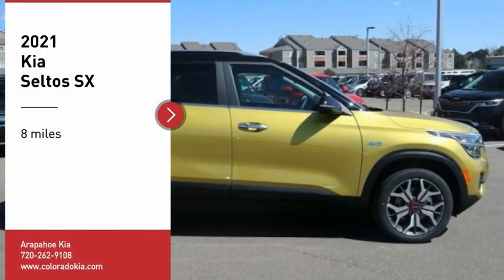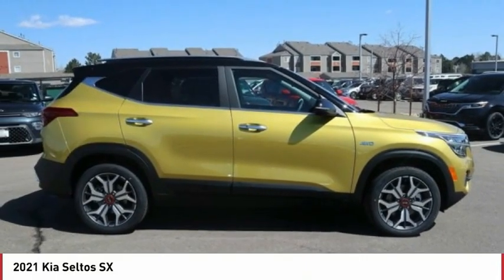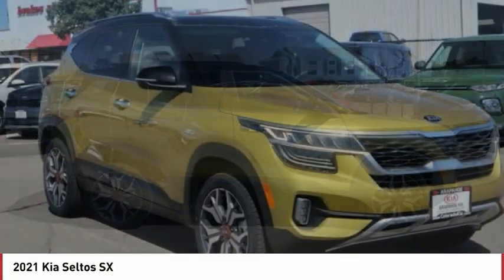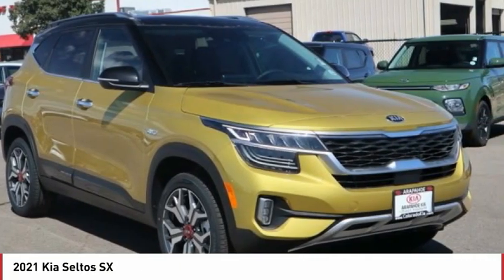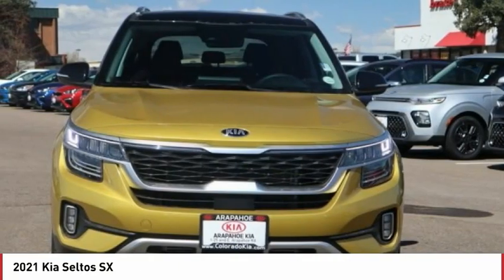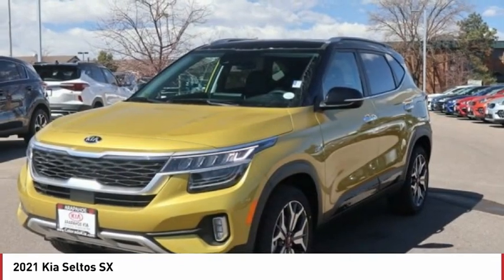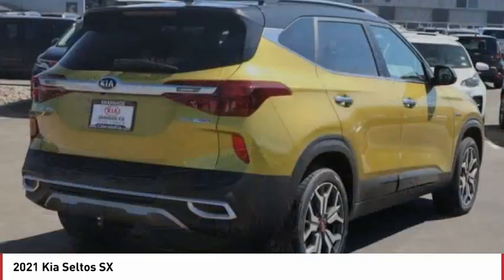2021 Kia Seltos Greenwood Village CO X8264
Arapahoe Kia
9400 E Arapaphoe Rd

Yellow Recent Arrival! 2021 Kia Seltos SX AWD 7-Speed Automatic4D Sport Utility I425/30 City/Highway MPG